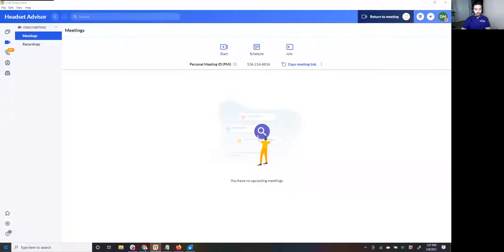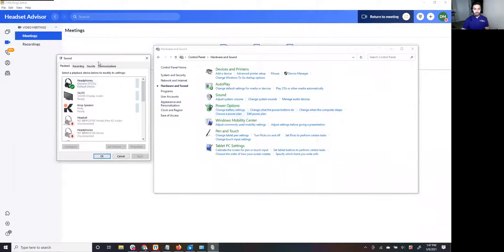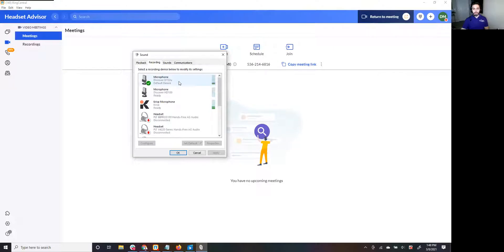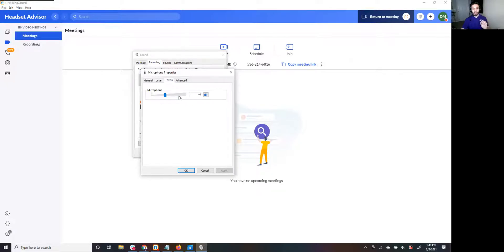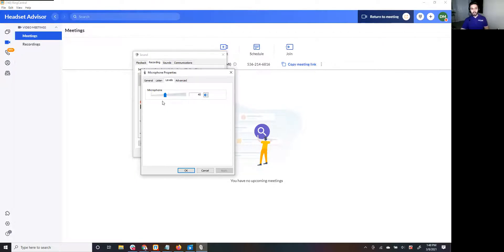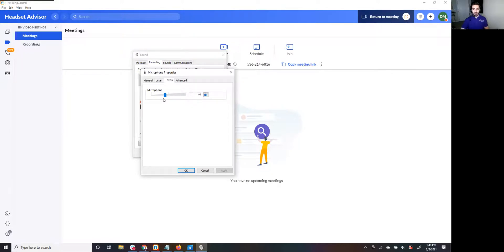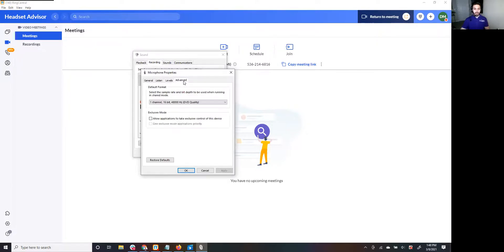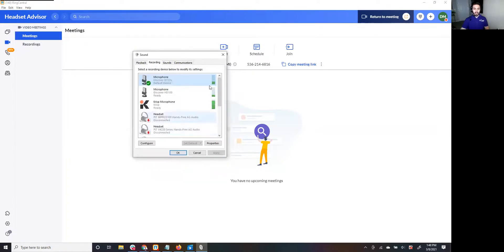Adjusting Microphone Volume Windows 10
Adjusting your microphone volume on Windows 10 is easy! Follow this quick video on how to change your microphone volume to sound as clear as possible.